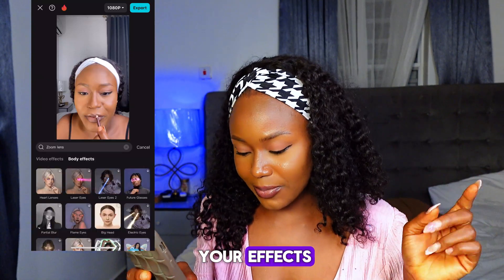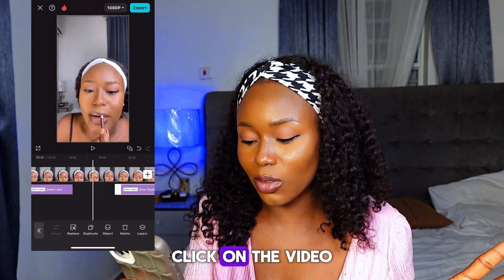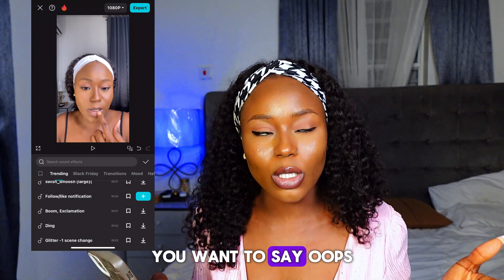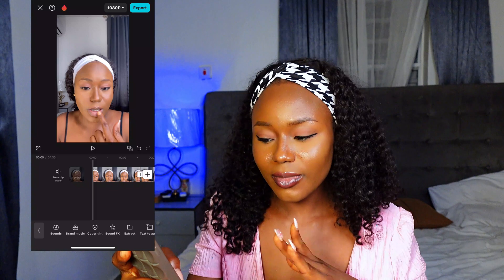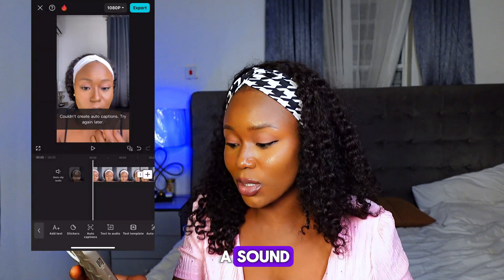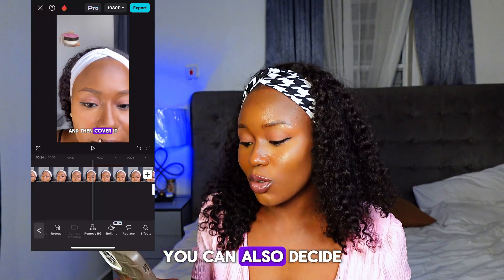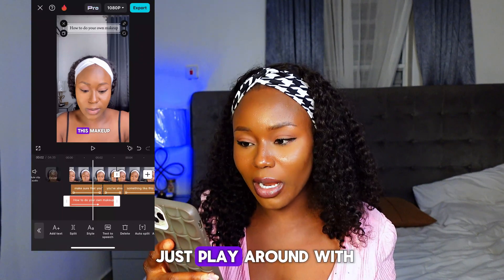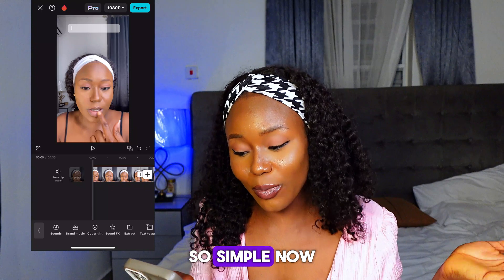Give me 11 minutes ,You will edit YouTube videos like a pro in 2025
🚀 Learn How to Edit YOUTUBE Videos on Your Phone Like a Pro! 🎥
Are you looking for an easy way to edit your YouTube videos using just your smartphone? In this video, I’ll show you step-by-step how to create professional-quality edits without needing expensive equipment or software!

📱 What You’ll Learn in This Video:
✅ Best video editing apps for iPhone and Android (like CapCut, InShot, Kinemaster, etc.)
✅ How to cut, trim, and merge clips
✅ Adding text, music, and effects to make your videos pop
✅ Tips for creating eye-catching thumbnails directly on your phone
✅ How to export high-quality videos for YouTube

🌟 Relevant for:
🔹 Beginners learning YouTube video editing
🔹 Creators on the go
🔹 Small YouTubers looking to level up their content

YouTube video editing, how to edit YouTube videos on phone, mobile video editing apps, edit YouTube videos on iPhone, YouTube video editing tutorial, CapCut tutorial, InShot video editor, smartphone video editing tips, beginner YouTube editing guide, create YouTube videos on mobile.

🎬 Start editing today and make your channel stand out!